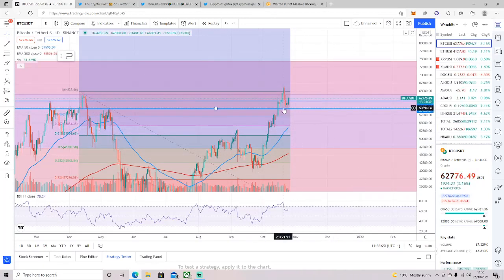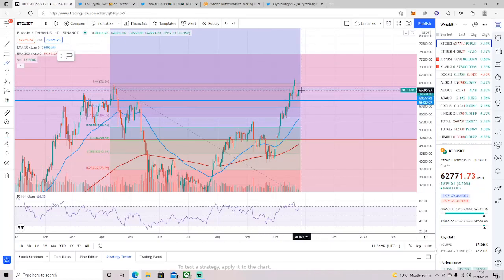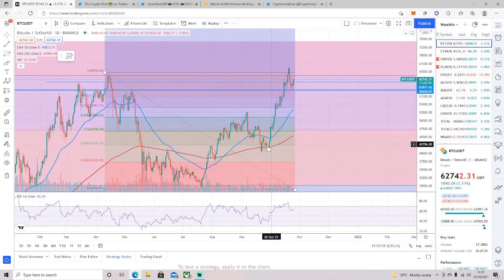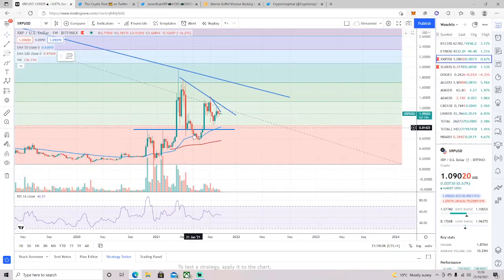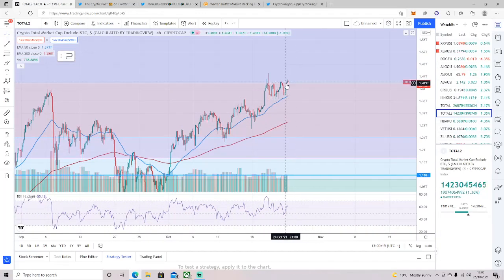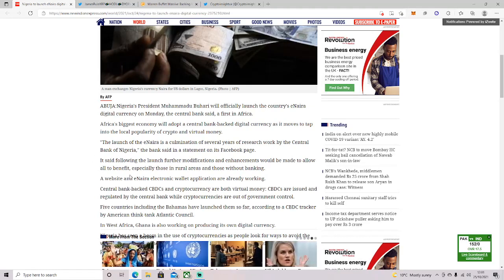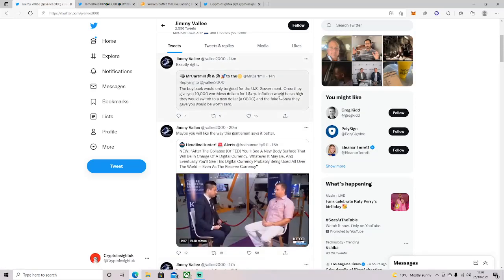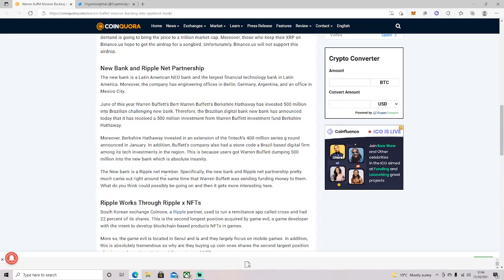XRP Buyback Confirmed? Capital Gains On Unrealized Gains!